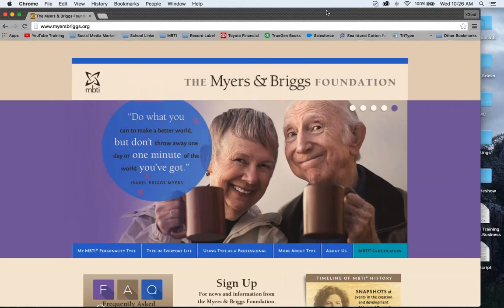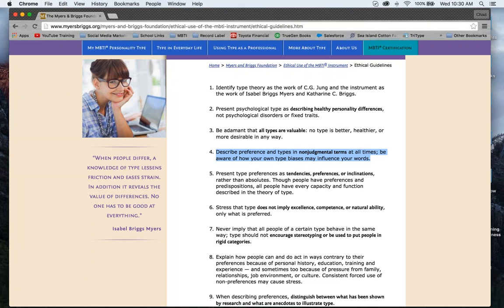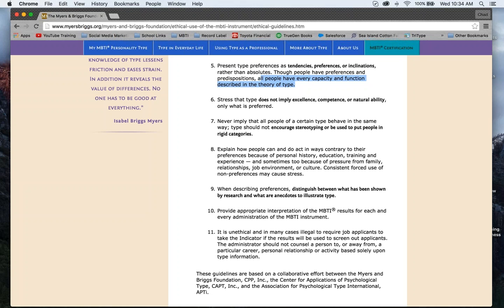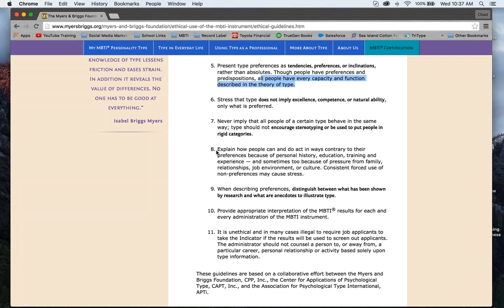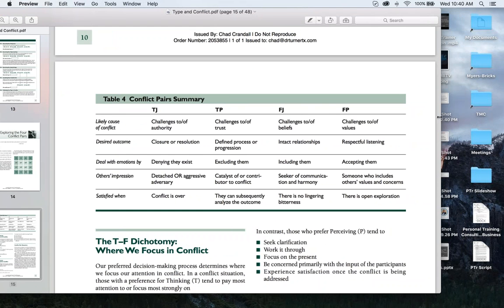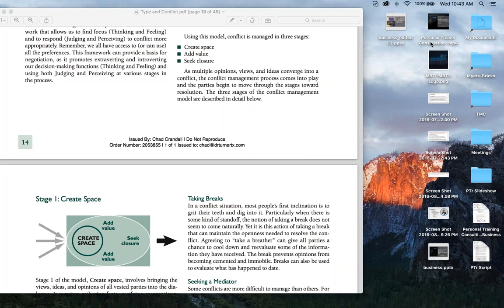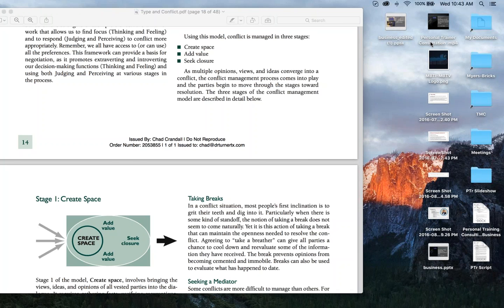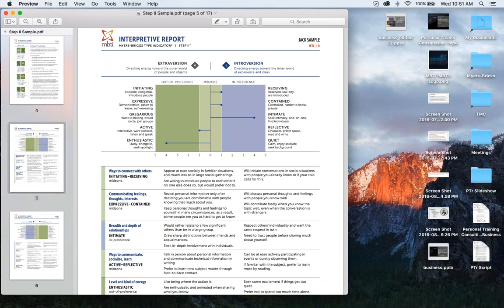MBTI Professional Typing, Misconceptions, Stereotypes, And Application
MBTI Practitioner / NLP & Business Coach / Socionics Diagnostician